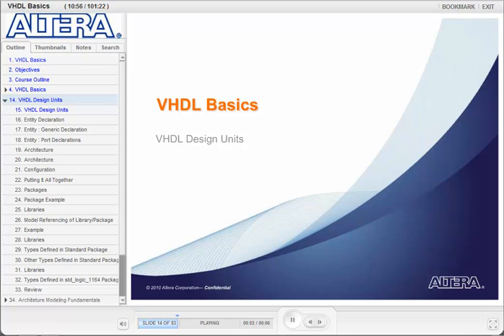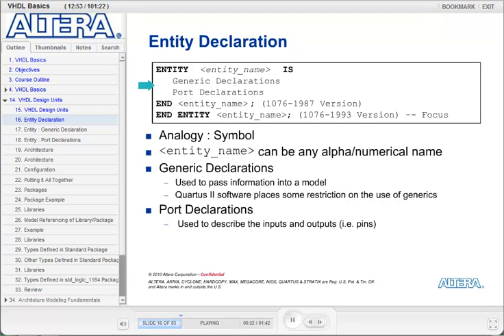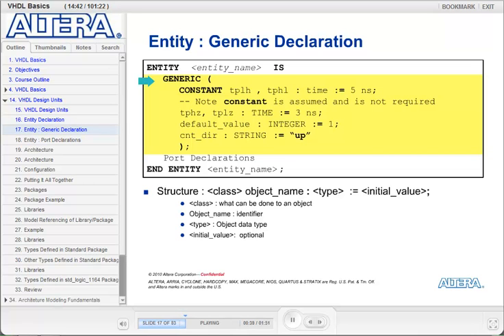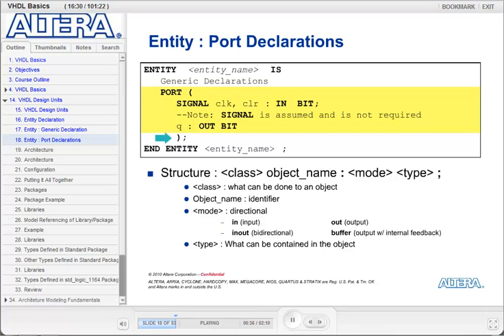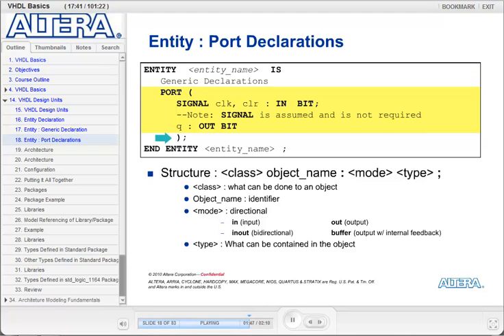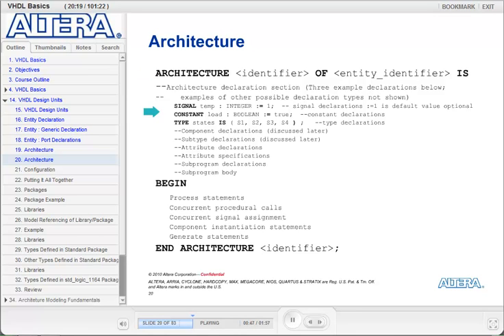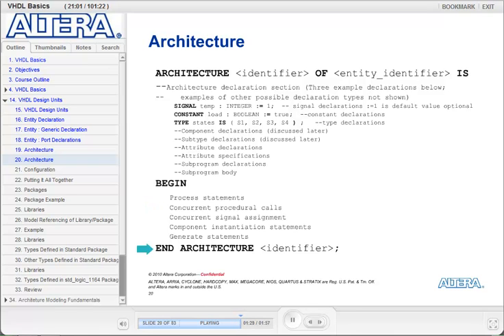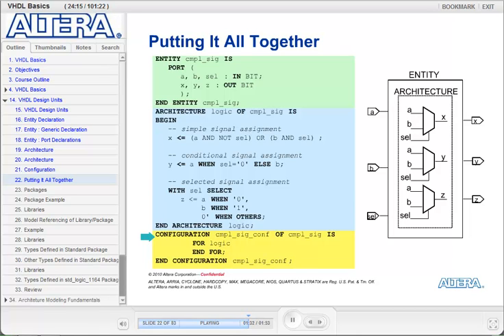VHDL basics _02.1, from Altera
VHDL basics, provided from Altera...

VHDL Entity.
VHDL Architecture.
VHDL Configuration.
VHDL Package.